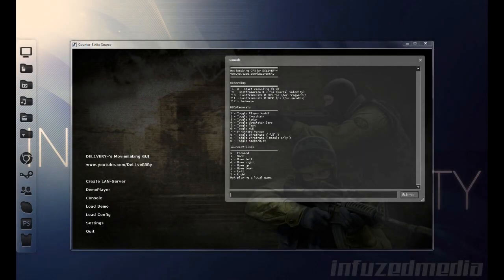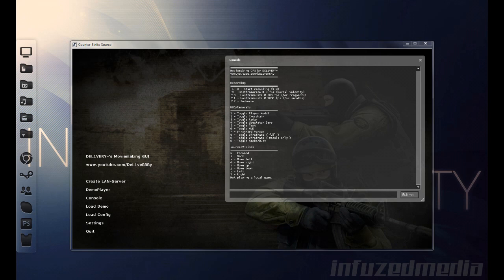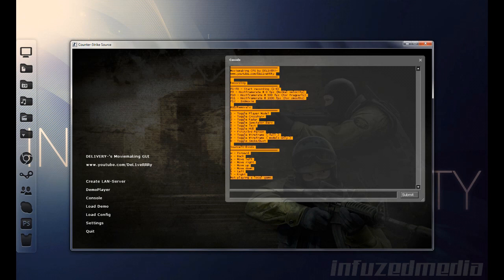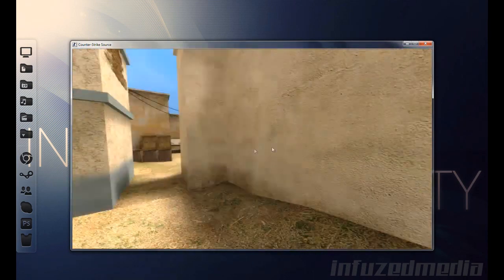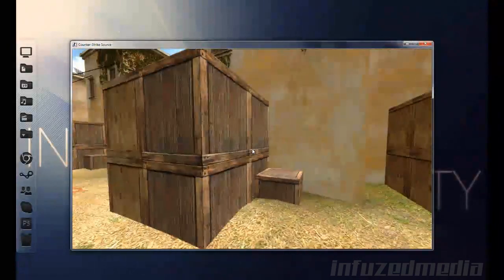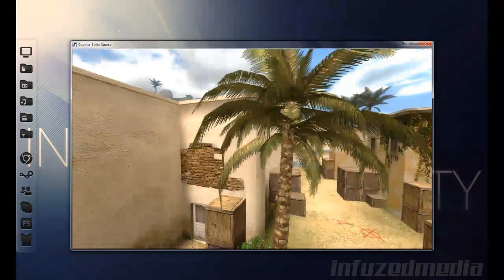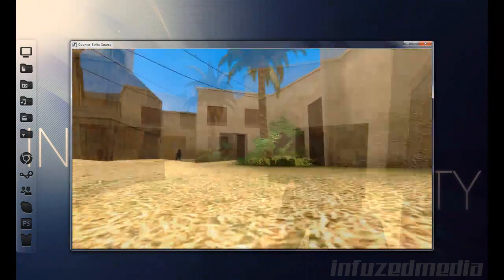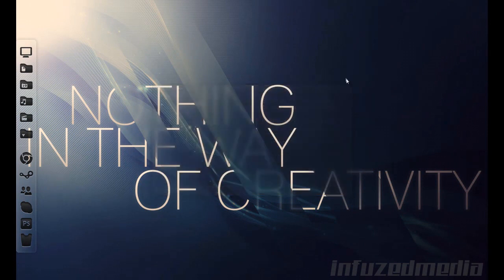CS:S Death Smooth Tutorial [Different Angles*]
So this is probably my second most asked question.  How to record from different angles.  I bet it's simpler than most people thought and I hope it helps :)

SourceTV Camera Binds:
*Do not bind these onto your gaming config, only your movie making one ^_^

*WSAD

bind w "+forward"
bind s "+back"
bind a "+moveleft"
bind d "+moveright"

*IKJL

bind i "+moveup"
bind k "+movedown"
bind j "+left"
bind l "+right"

*Settings

cl_forwardspeed "100"
cl_yawspeed "100"
cl_backspeed "100"
cl_sidespeed "100"
cl_upspeed "100"

*Customize these values to suit your needs :)
Thanks.